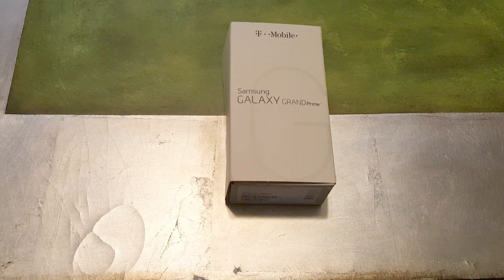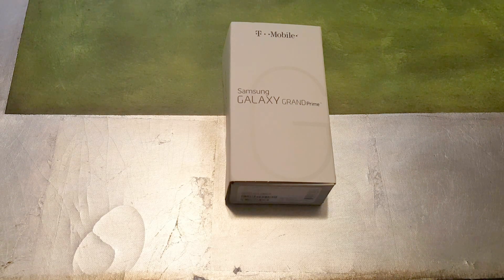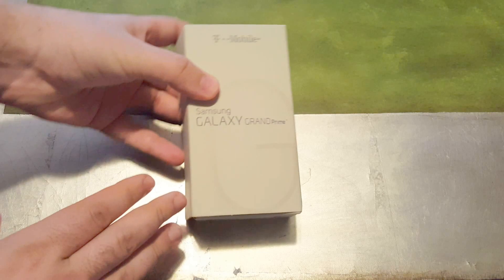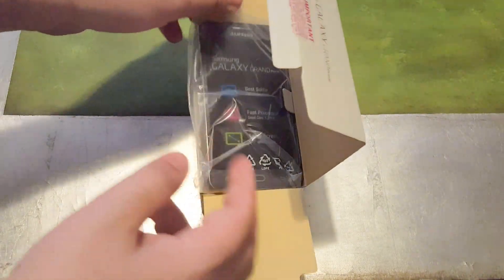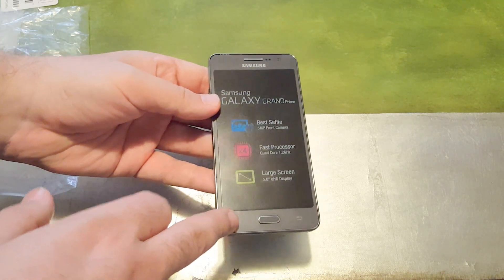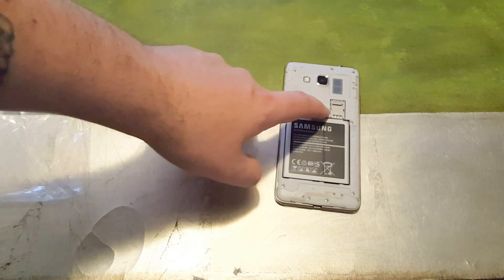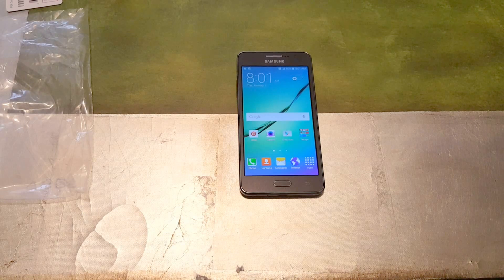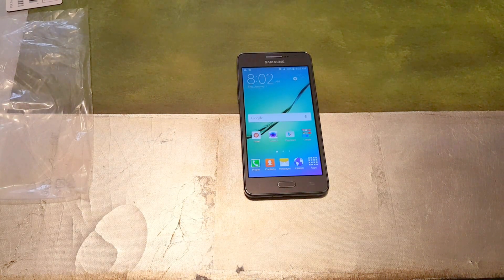Samsung Galaxy Grand Prime Unboxing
Samsung Galaxy Grand Prime Unboxing (T-Mobile)